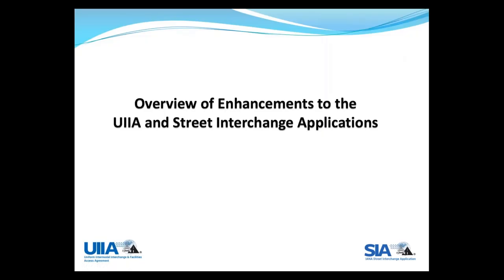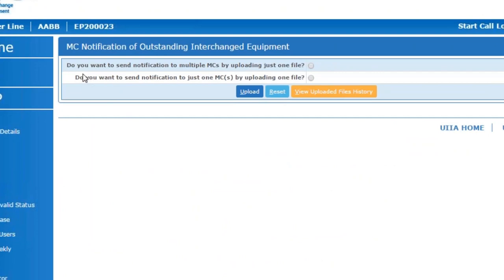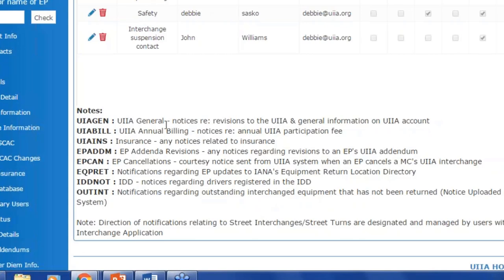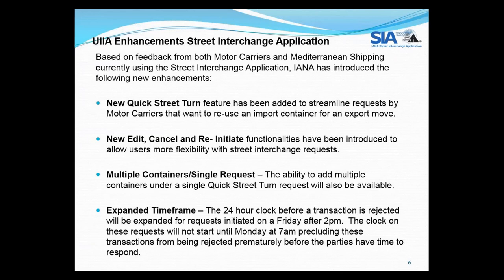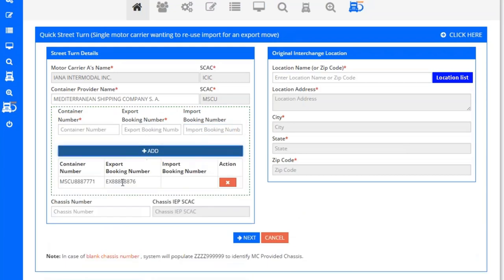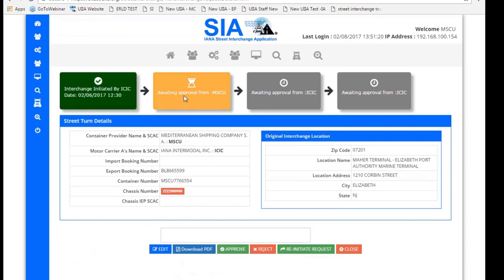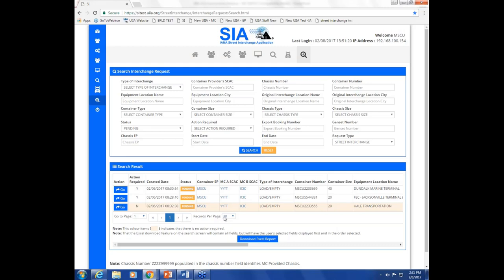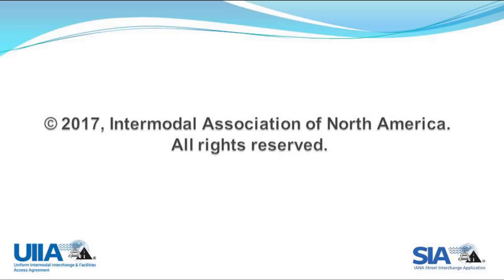Overview New UIIA Features and Enhancements — UIIA EP Session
IANA has developed several new features within its UIIA and Street Interchange applications that will offer expanded functionalities to UIIA Equipment Providers.